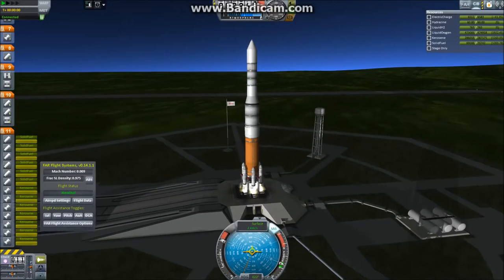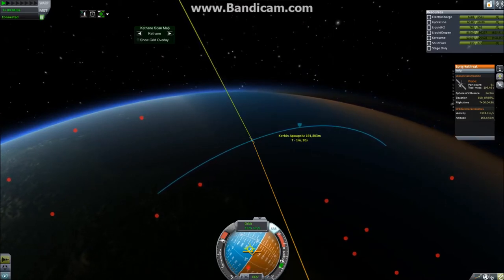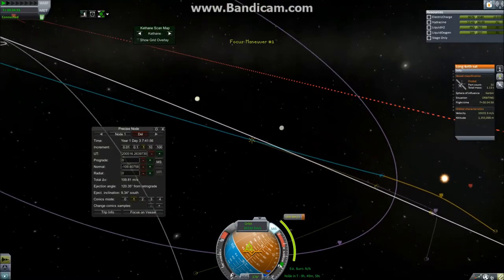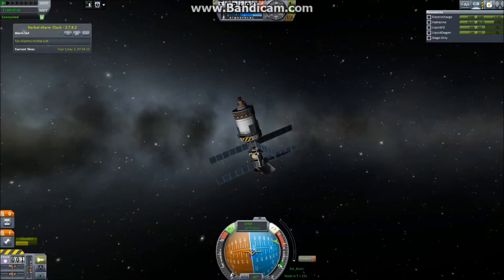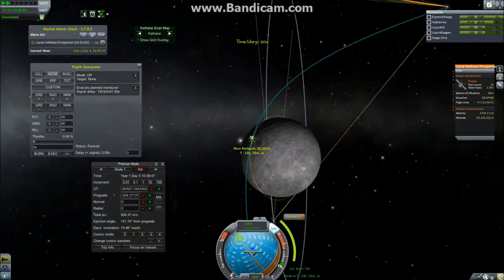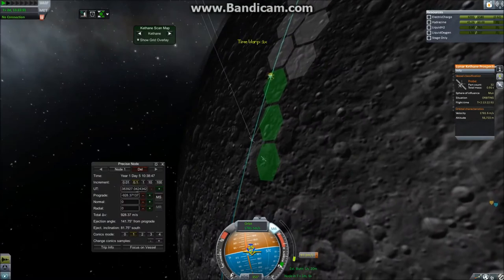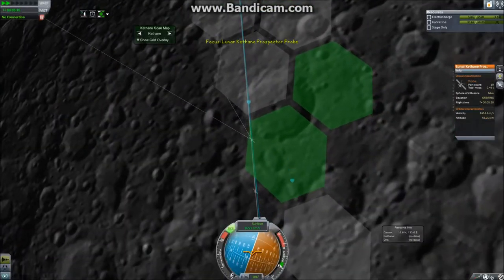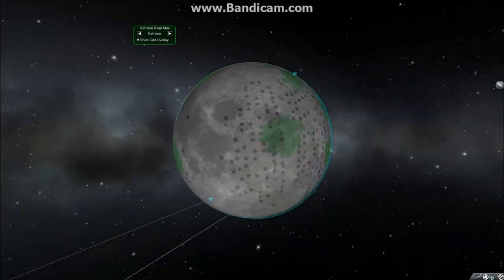Zord Modded Season 2 - Episode 4 - Over the Moon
I send a satellite farther then ever before, all the way to the closest celestial body, the Moon.